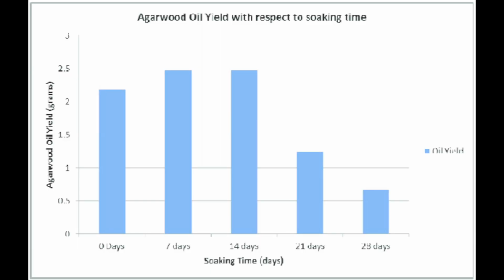Why is Oud So Expensive ? | Top 5 Houses for Pure Oud Oil/Attars ?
Hi, I am Divjot and follow this channel for finding and exploring best scents from India and Abroad!

Exclusive DISCOUNTS for viewers:

1 In case you want discount on below fragrance then please mention “Intellectual Scents” for all pre-paid order done through what’s app on number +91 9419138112 - They hold All house like Paris Corner, Fragrance World, Ard al zaafran, Lattafa, Oud Kalakas

In this Video I discuss my thoughts on 5 questions on oud

Intro:(0:00)
What’s is Oud:(0:57)

Wild vs Organic vs Synthetic oud:(2:11)

Distillation of oud:(4:18)

Religion and oud:(6:35)

5 Houses for Pure oud :(8:31)

Reference from the research in this video ?

Houses Mentioned in this Video

Ajmal : Visit any Ajmal Store  or call this number  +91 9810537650  for online order.

Thanks
Divjot